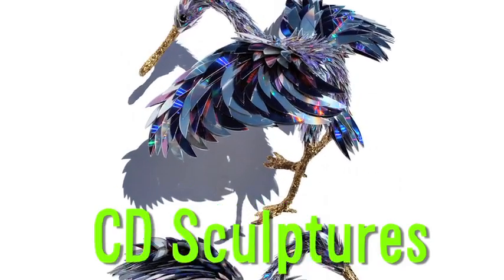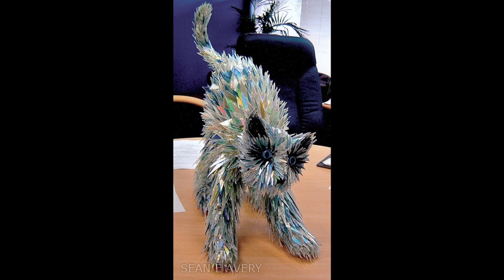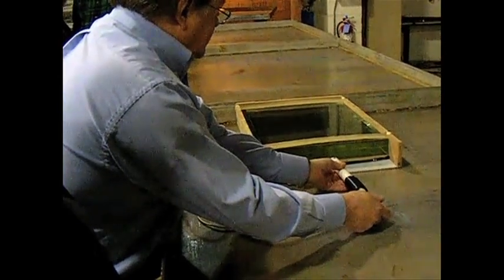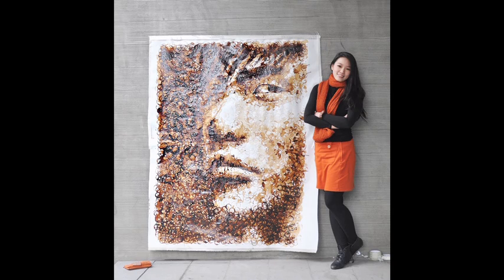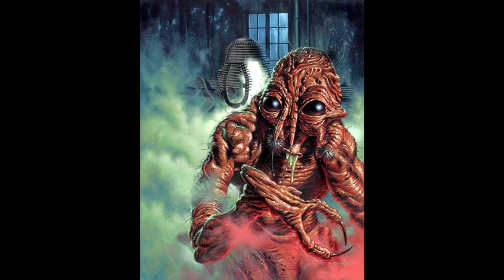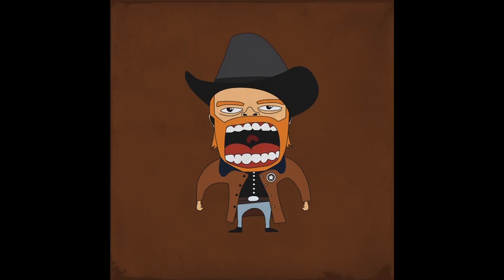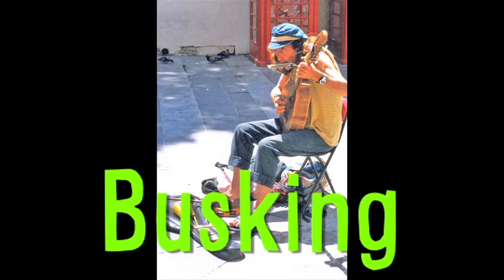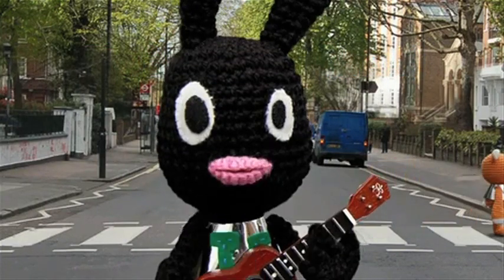LIGHTNING Sculptures and more -- BiDiPi #12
*** LINKS ***

BUILD IT

DRAW IT

PLAY IT

USER BIDIPI